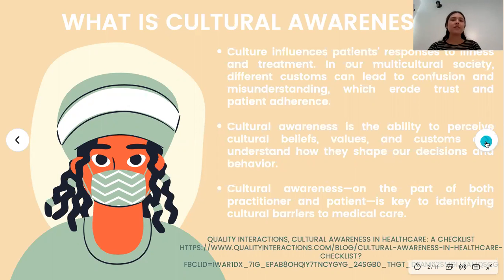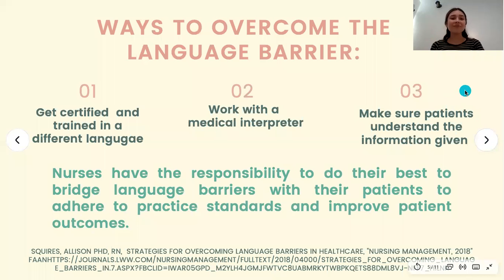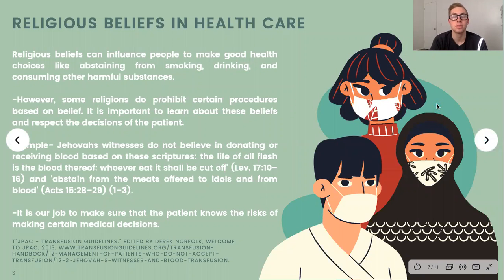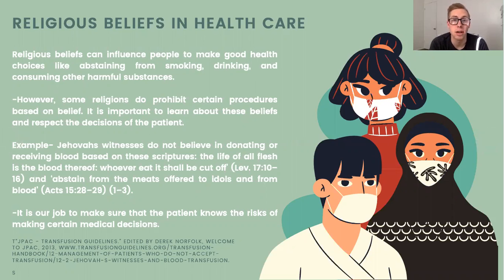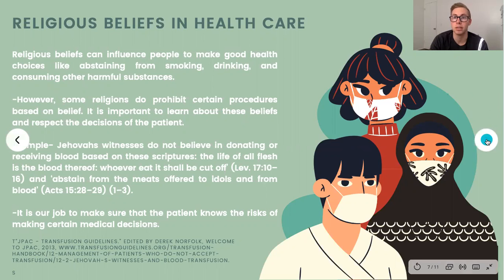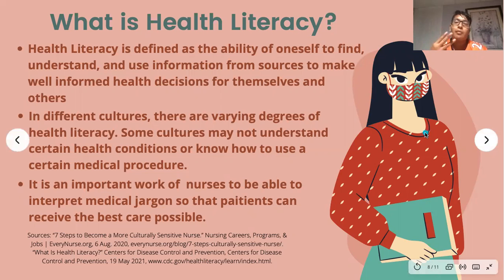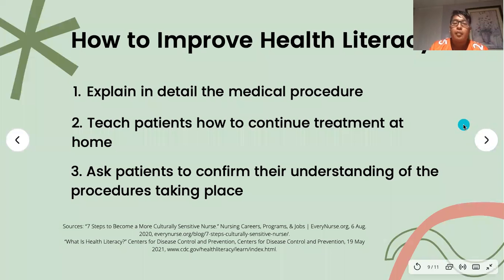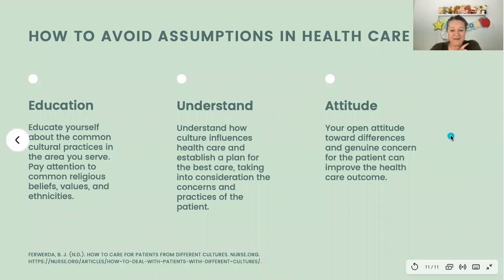Culturally Aware Patient Care: NURS 180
A presentation on how we can become more culturally aware nurses in the workplace.
Presented by Sara Pino Vargas, Fabiana Stracuzzi Letamendi, Monica Griffen, Jay Benson, and Bryan Conde